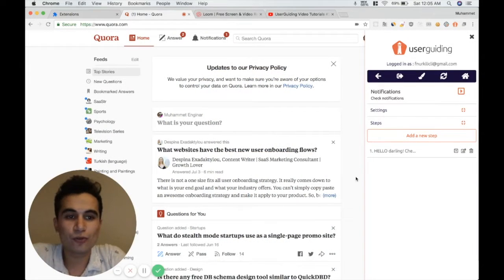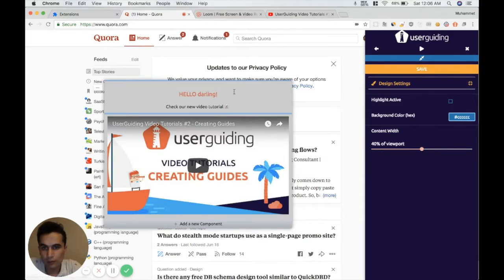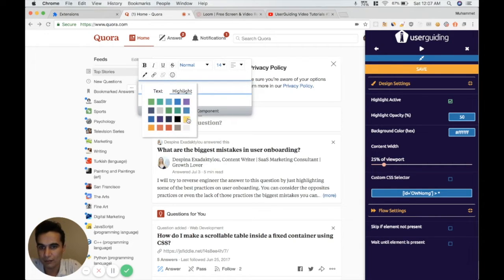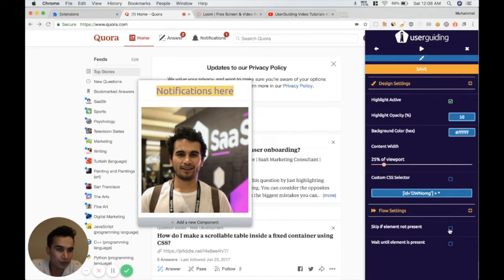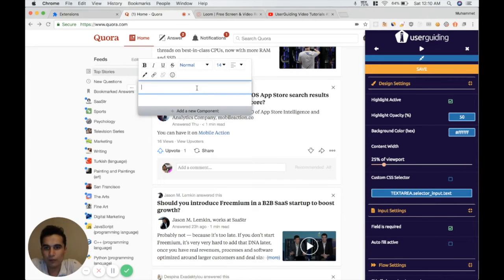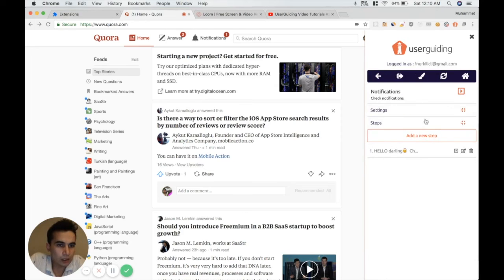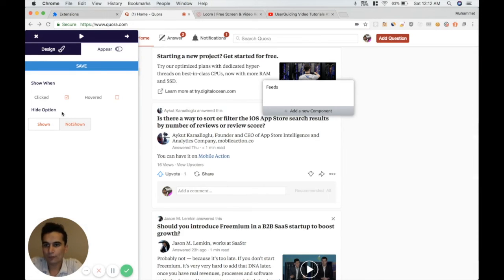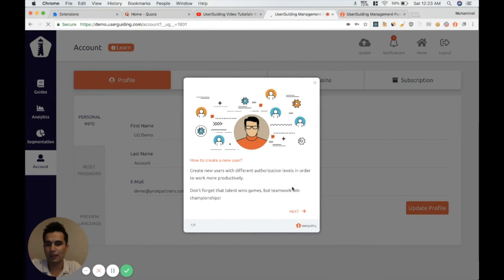UserGuiding Version 2.0 - What is New ?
In this video we are talking about the New Version 2.0 !

Please ask your questions and add your comments down below. We will do our best to reply them!